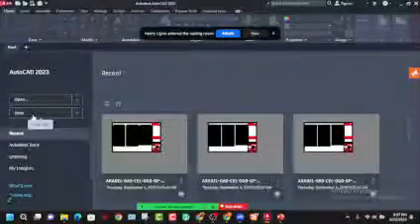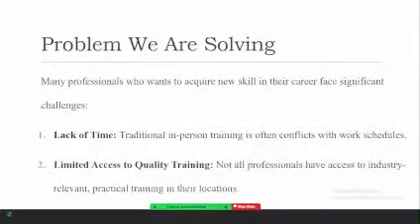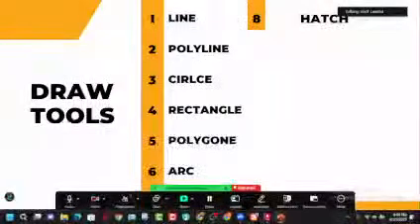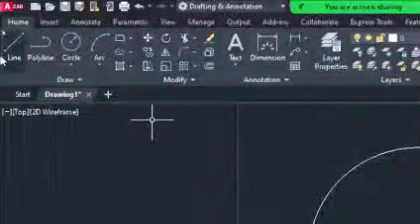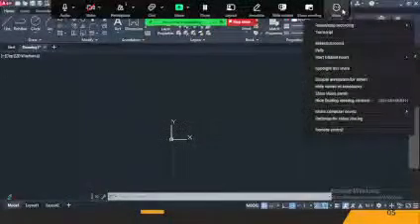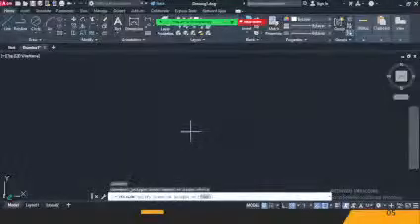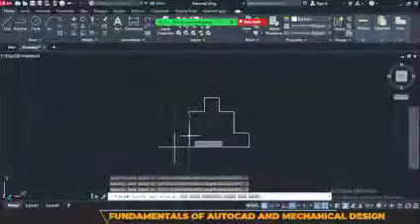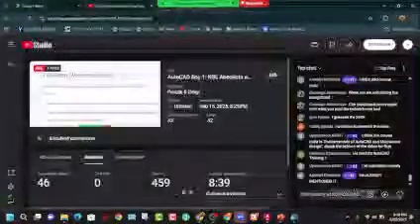AutoCAD Day 1: NSE Abeokuta and REnT